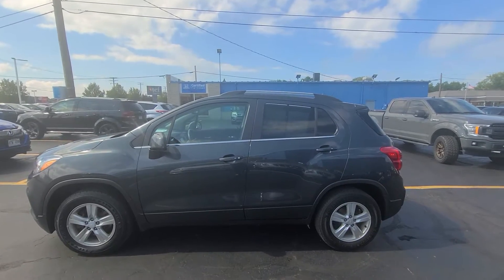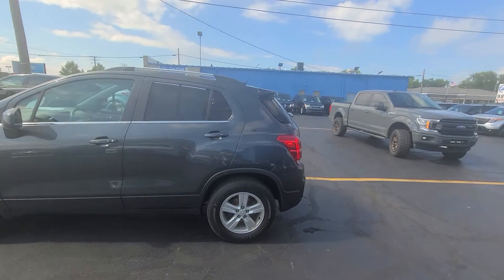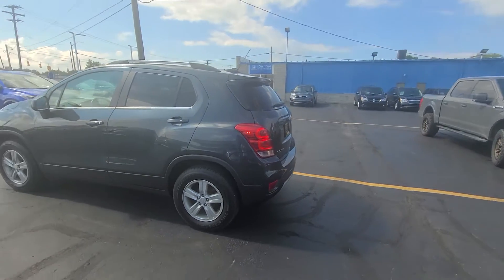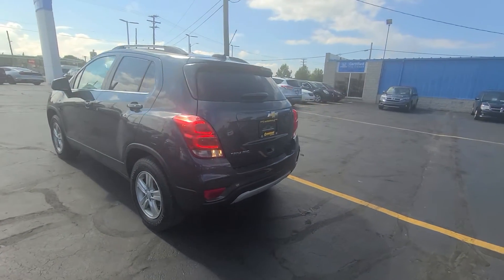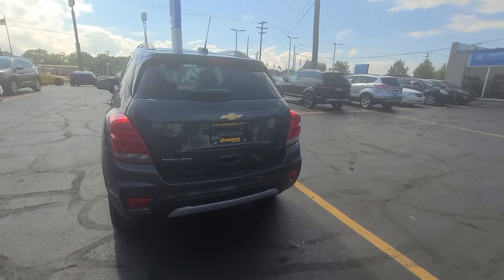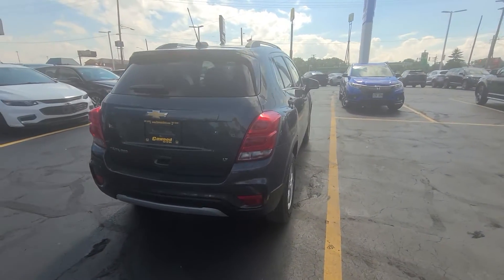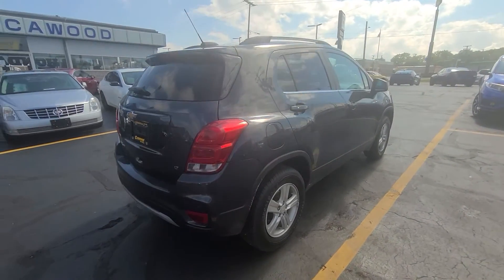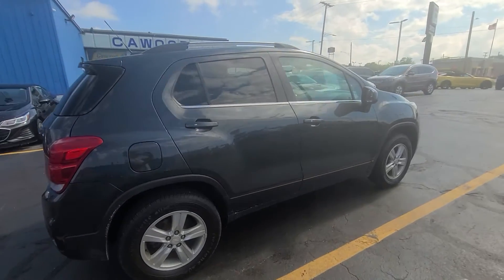HL220465-CHEVY TRAX 2017